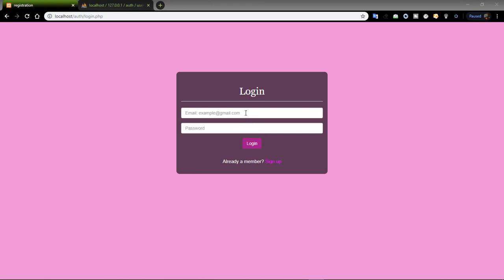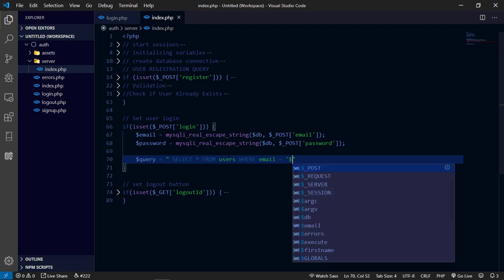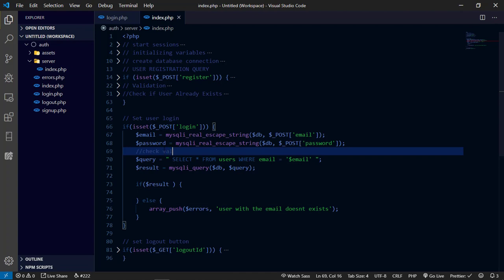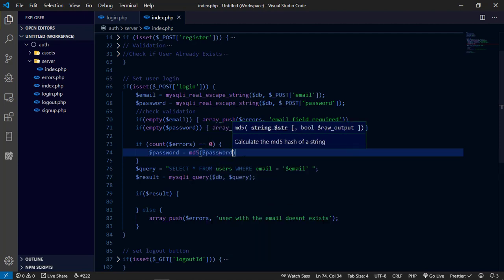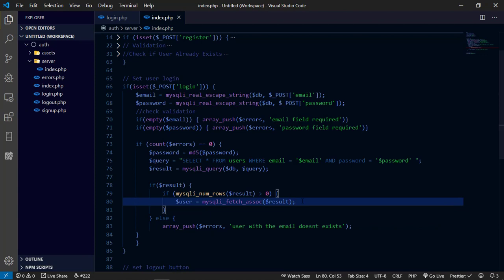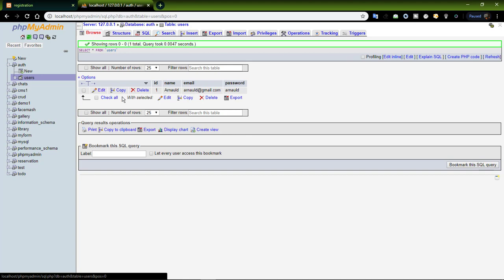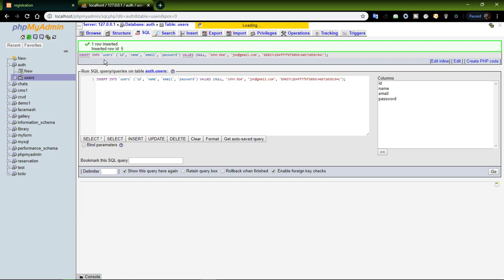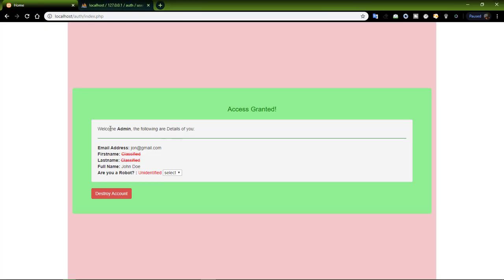Full User Login System using PHP and Mysql Database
Please i have a video on how to securely store in your hash password in database. Do not use md5() encryption fuction.